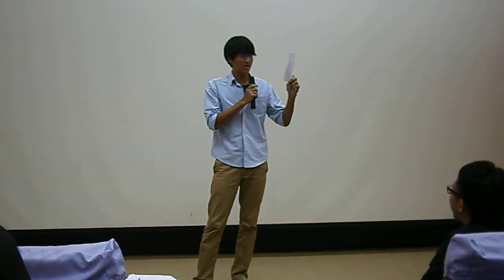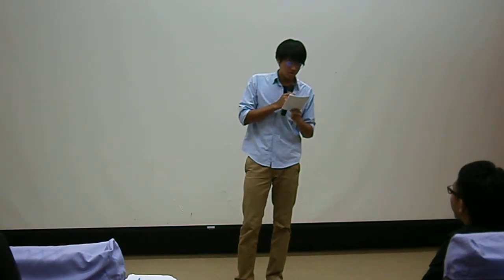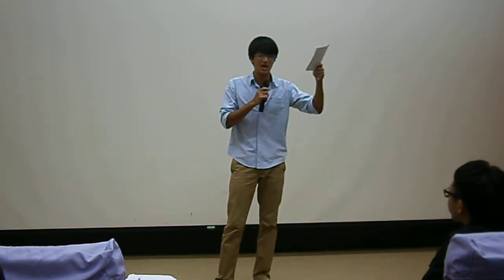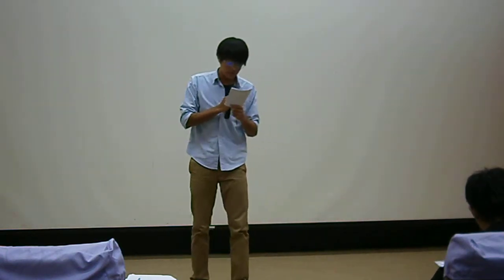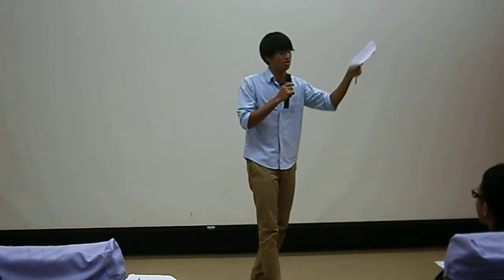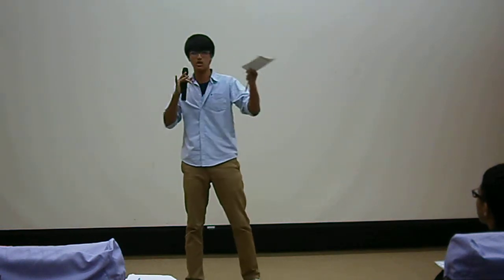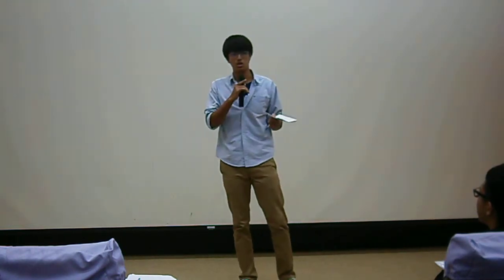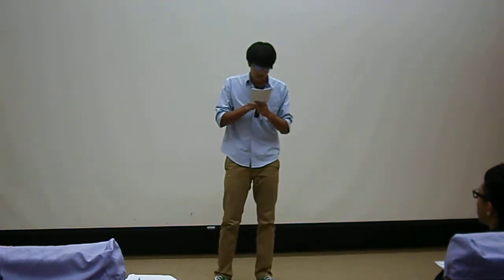140608 EV4 Kevin EV Shelly